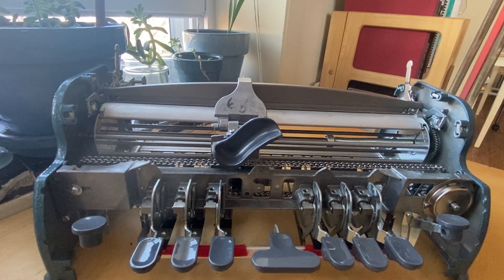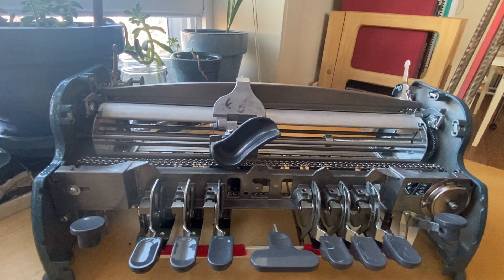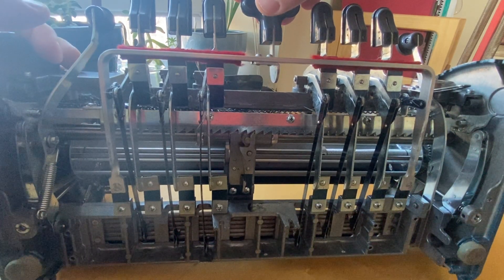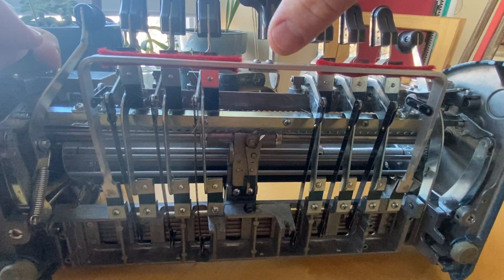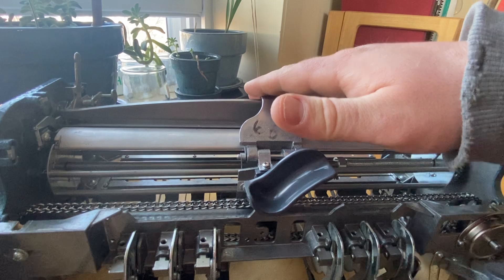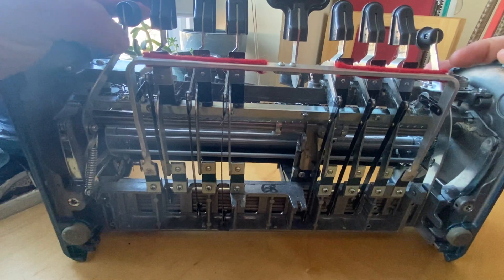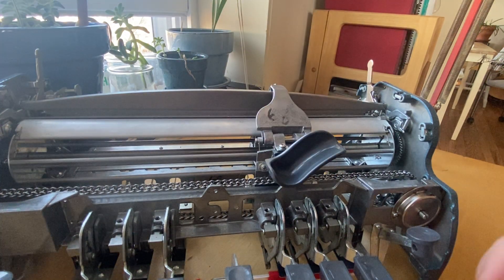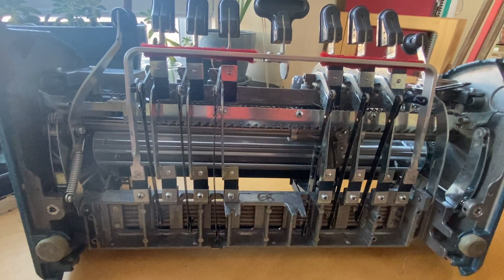Everything that happens when you push the space key on a Perkins Brailler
I thought it would be interesting to talk about everything that happens when you push the space key on a Perkins Brailler.  More than you would think!  I describe a brief tour of the couple of things that are all happening at once. Let me know if there's anything more you'd like to hear about the insides of David Abraham's Perkins Brailler.  I was able to view some of the patent documents for the device which have helpful for finding the right names for all the little parts!